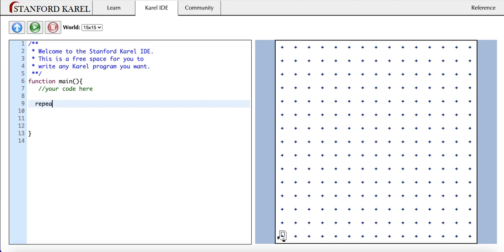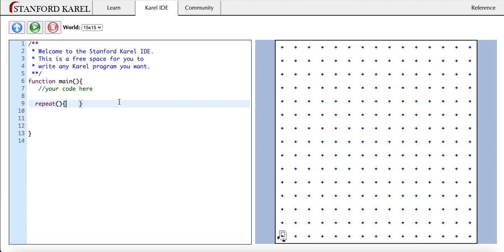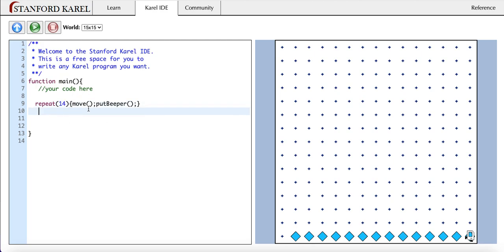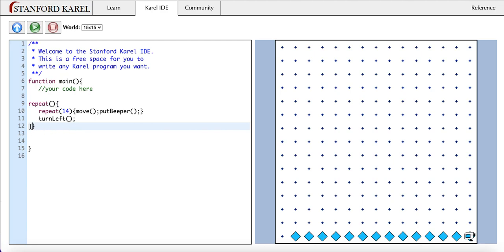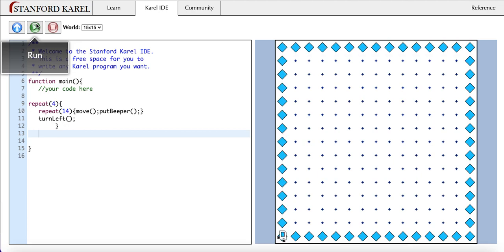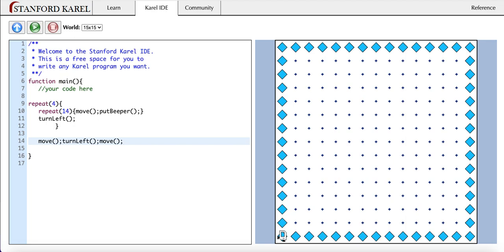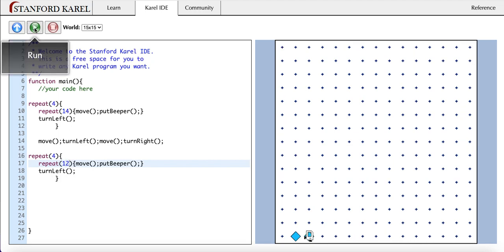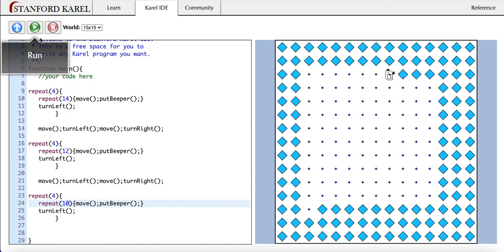Repeat sentence in Karel The Robot